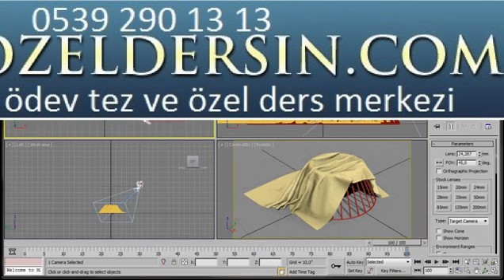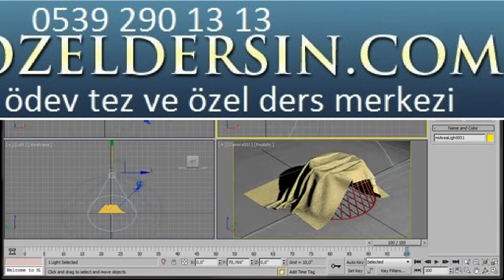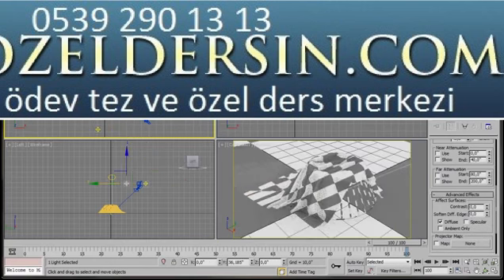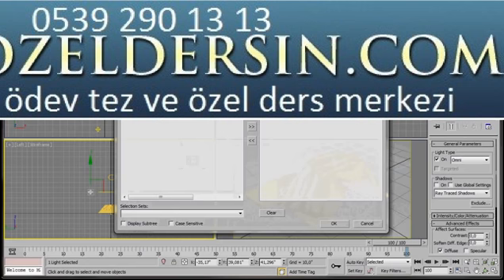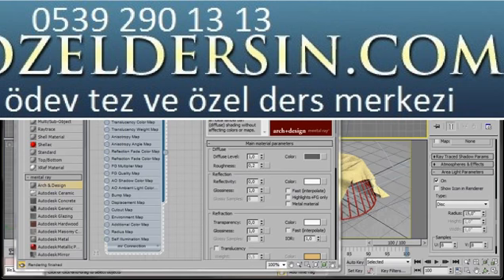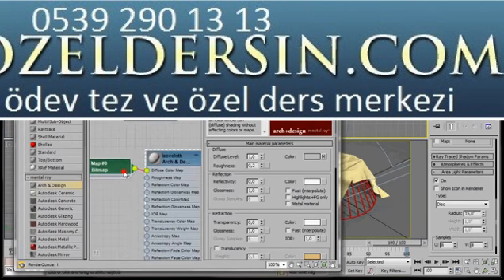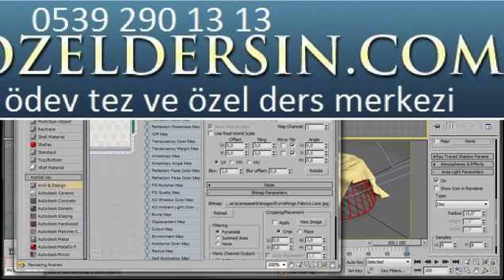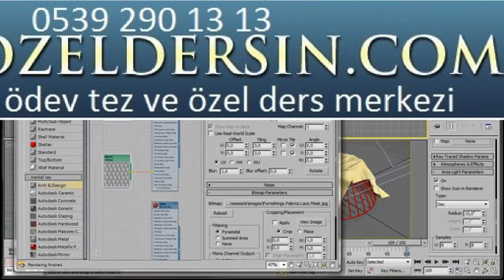3ds Max Lace Cloth Tutorial --Part2 0539 290 13 13 | bitirme tezi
3ds Max Lace Cloth Tutorial for Beginners. Step-By-Step. Part2. In this video we will learn how create a fantastic see through lace cloth material using Arch and Design material and a Mask map.  Enjoy! proje ödevi  Bitirme Tezi,Proje ,Ödev ,,
,ddd
,biti